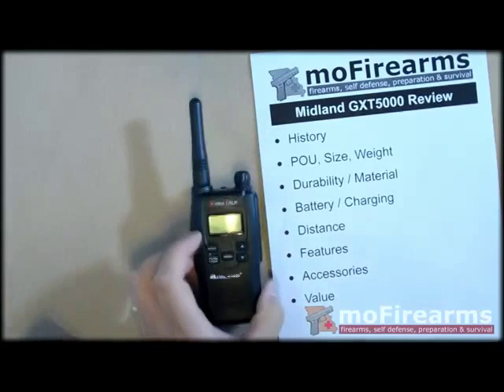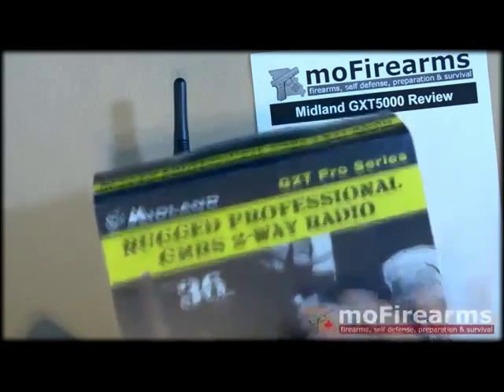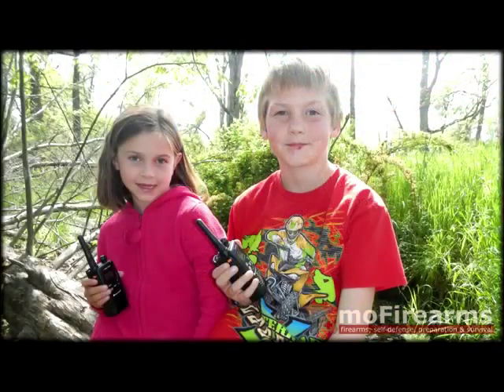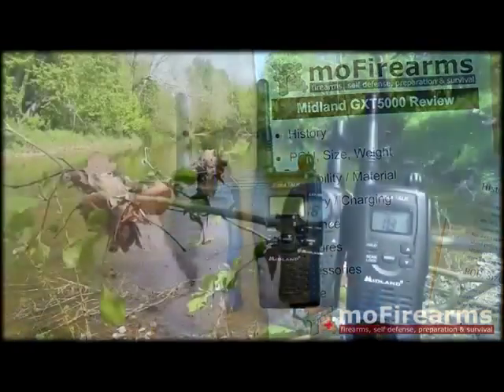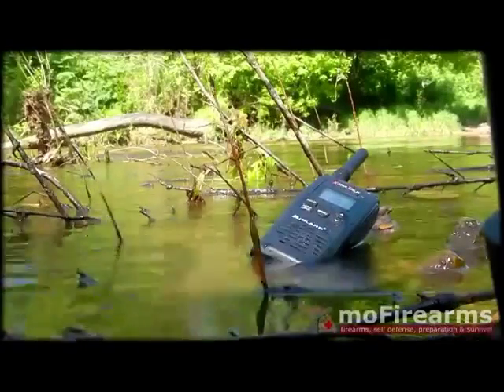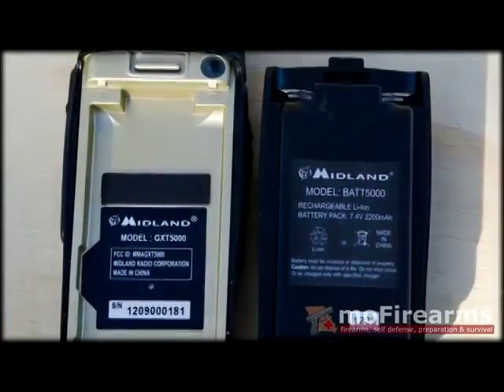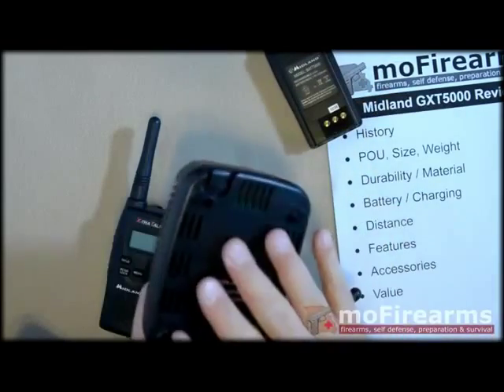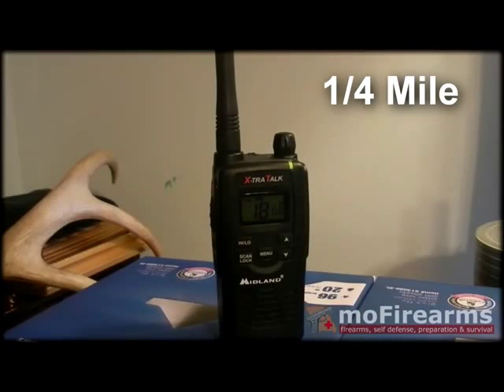Midland GXT5000 Review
Here we listen to a 2way radio entusiast rate the Midland GXT500 2 way radio for the toledo 2 way radio buff. You will find this a Two way radio review that is worth watching